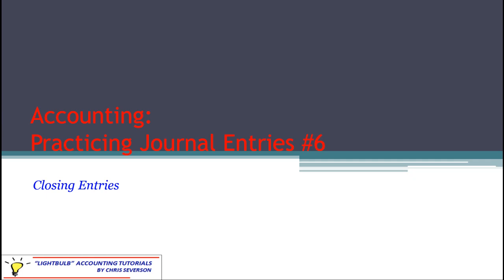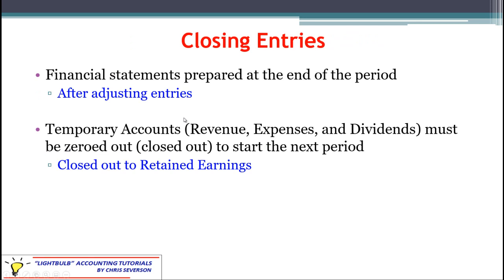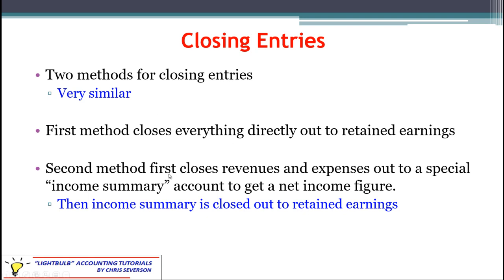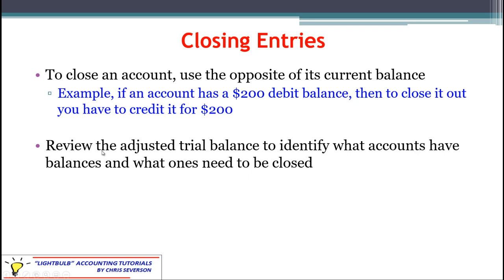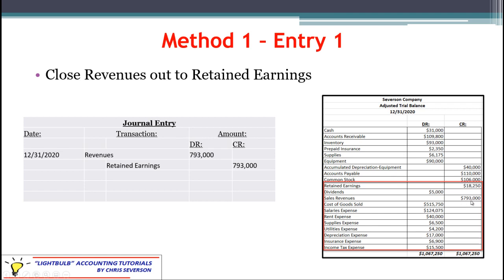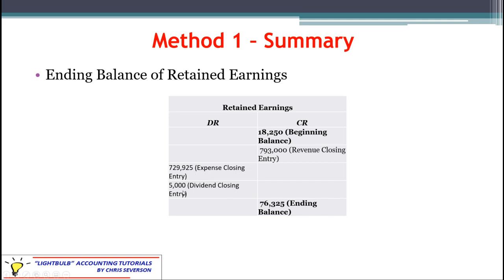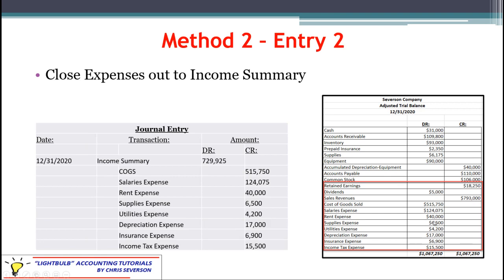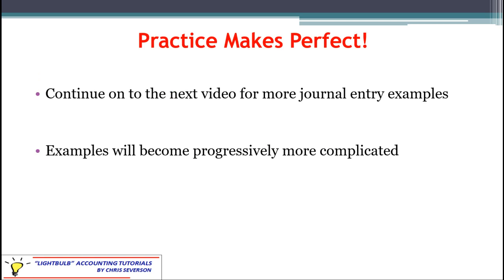Practice Accounting Journal Entry Video #6 - Closing Entries - Severson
This video is the first in a series that discusses multiple practice journal entries that become progressively more complex. This video covers the closing entries.